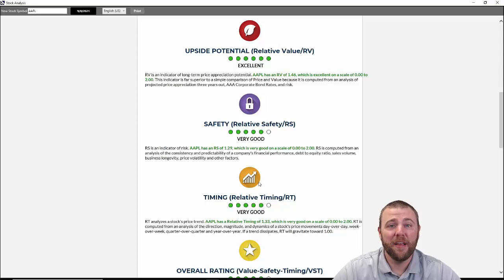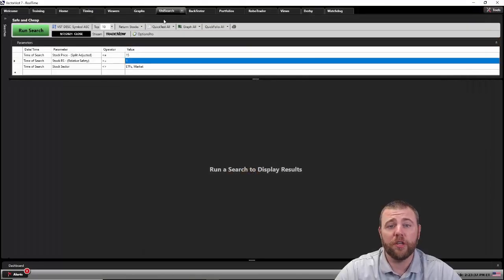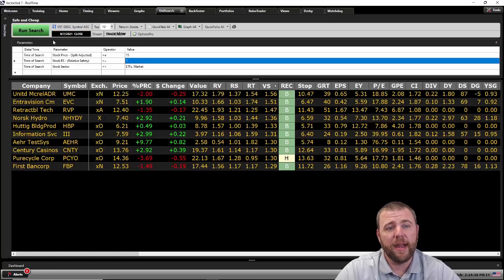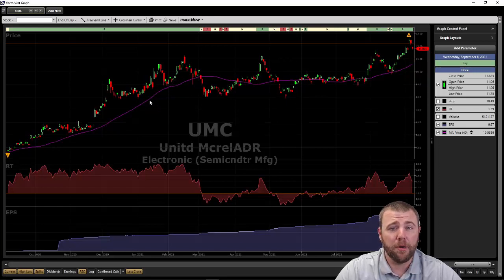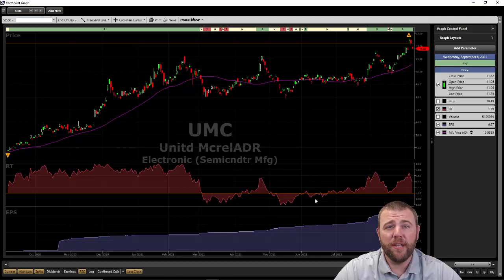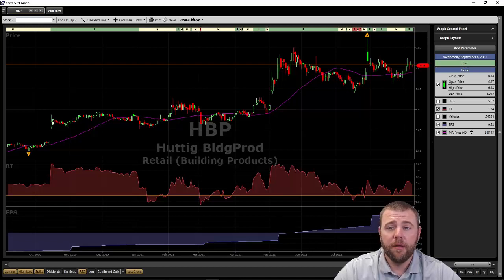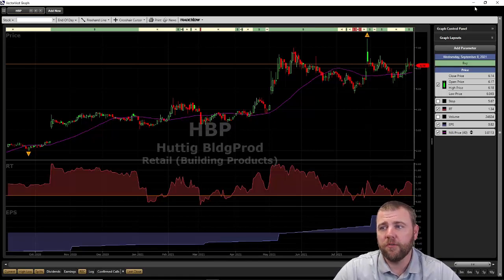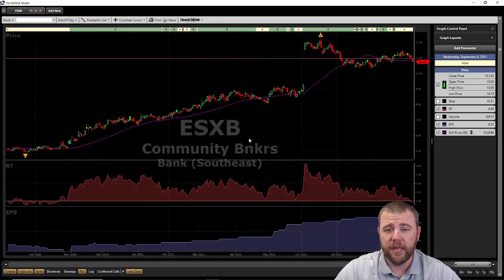Low-Risk Stocks for YOUR Portfolio - Trade Ideas: Penny Stocks to BUY NOW? | VectorVest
Retail investors with small portfolios tend to gravitate towards low-dollar stocks and seem to accept that they have to assume higher risk with those stocks. VectorVest allows you to find cheap candidates while also reducing the risk that is typically associated with those stocks. Tune in to see how!

Video Topics: vectorvest, vector vest, penny stocks, penny stocks to buy now, stocks to buy now, best penny stocks, best penny stocks to buy now, penny stocks to buy today, penny stock, stock market, stocks to buy, stocks, best stocks to buy now, best stocks, stock moe, financial education, matt kohrs, amc, meet kevin, trey trades, top stocks to buy now, treys trades, ziptrader, chris sain, stocks to watch, trade ideas, best stocks to buy, best stocks to invest in 2021, swing trading